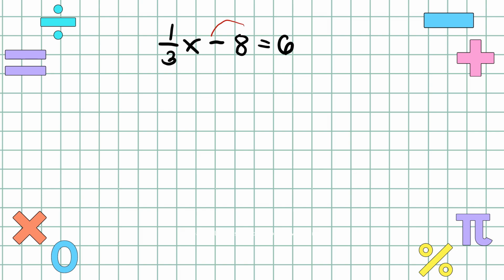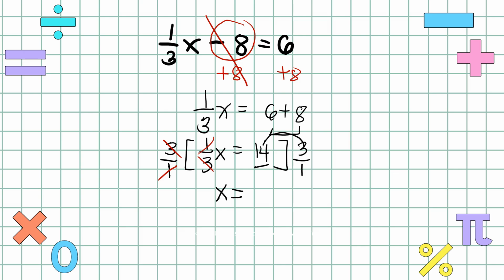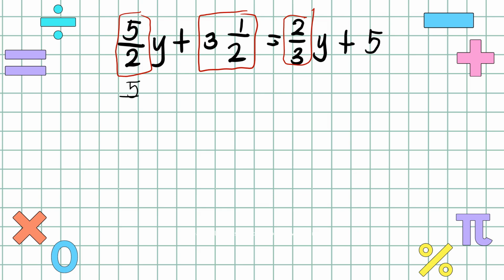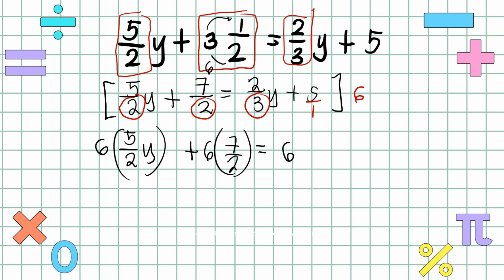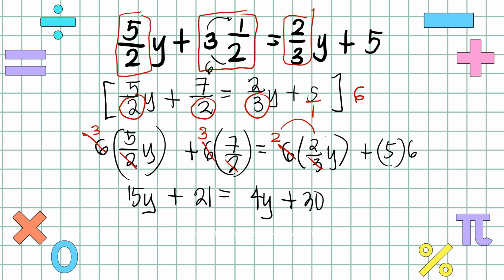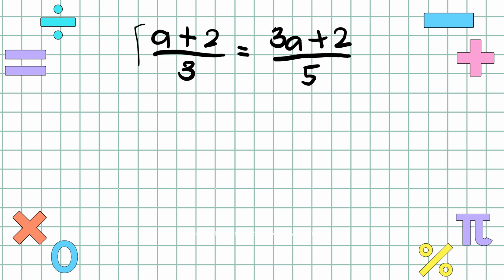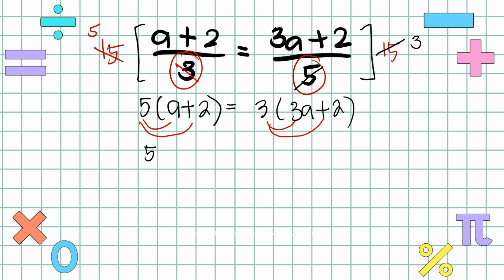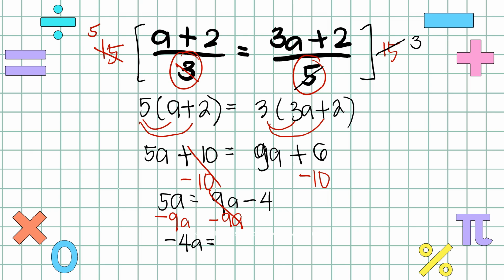How to Solve Fractional Linear Equations | Step-by-step Guide | 1/3(x) + 8 = 6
Welcome to our math tutorial! In this video, we'll guide you through the process of solving fractional linear equations. These types of equations often appear intimidating, but with the right approach, they can be simplified and solved with ease. Join us as we break down several examples step-by-step to make this process clear and easy to follow.